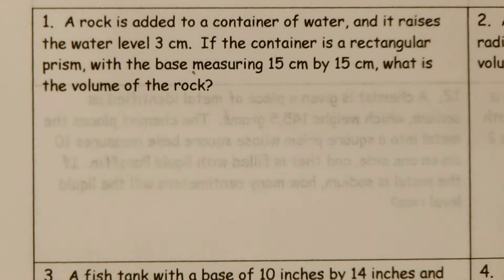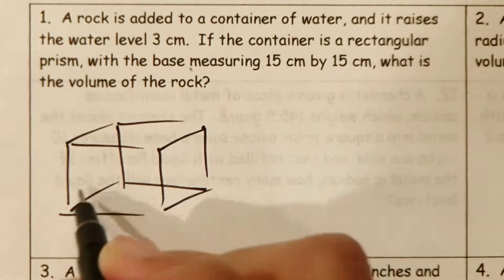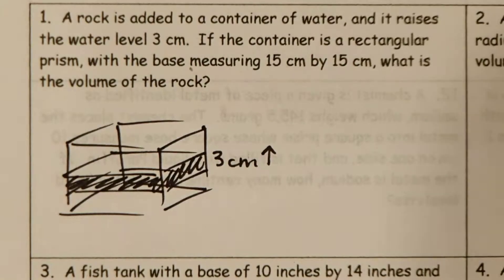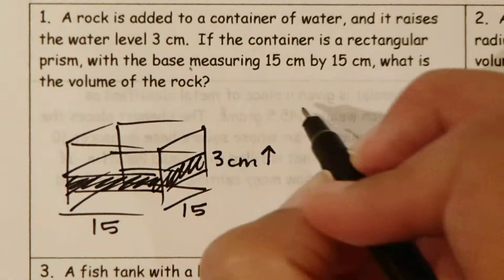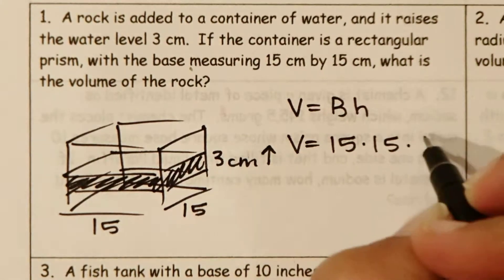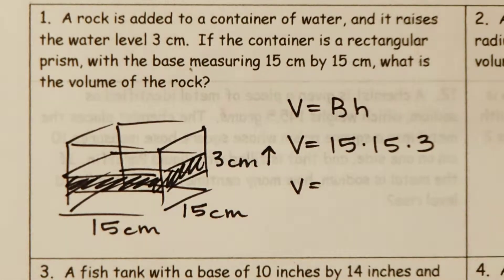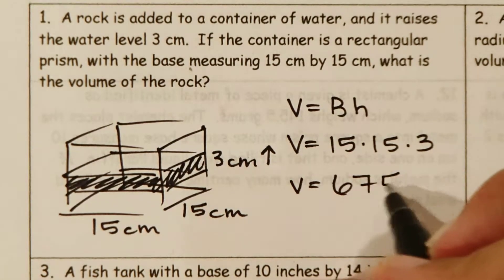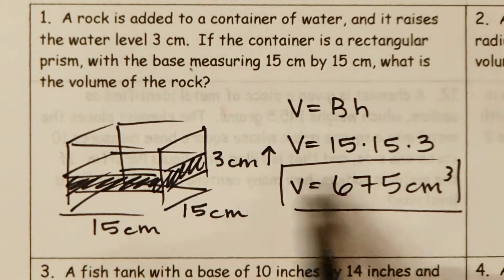PreAp Geometry 5th 6 wks Displacement problem #1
FREE MATH EXAMPLES! :)
Pre AP Geometry Displacement and Density Examples 5th 6 weeks, problem number 1.
A rock is added to a container of water, and it raises the water level 3 cm. If the container is a rectangular prism, with the base measuring 15 cm by 15 cm, what is the volume of the rock?